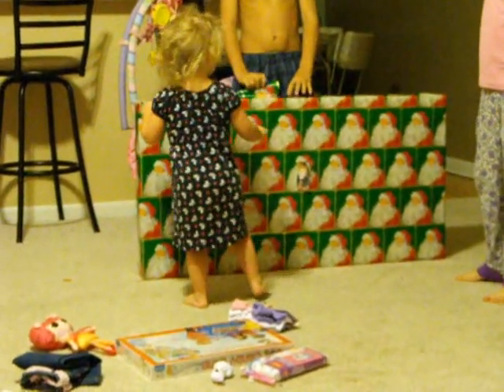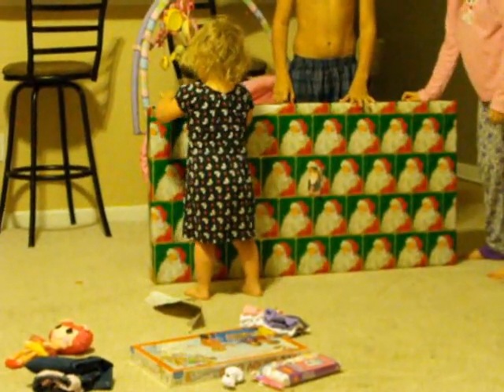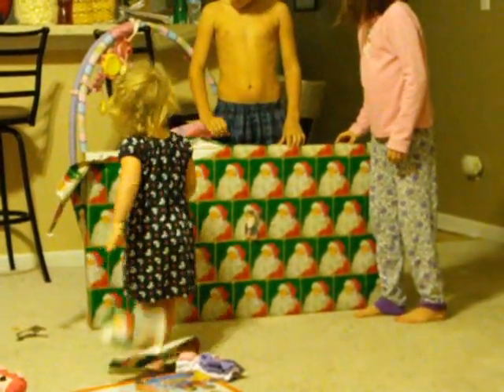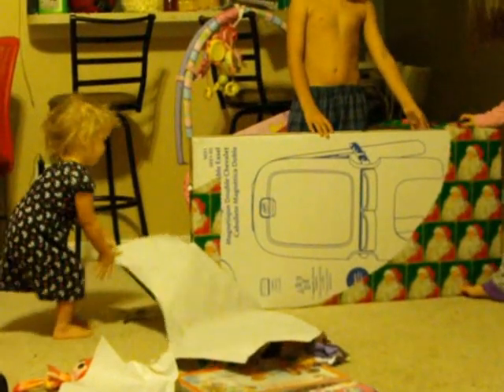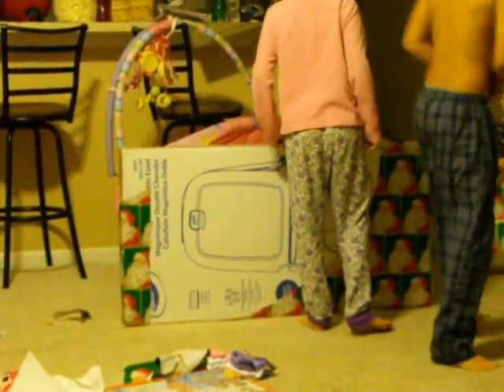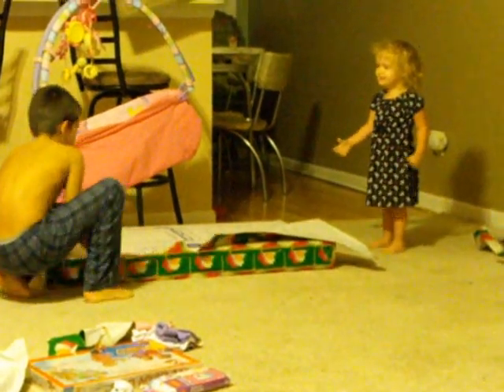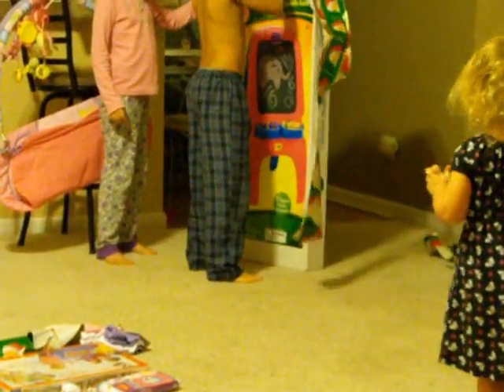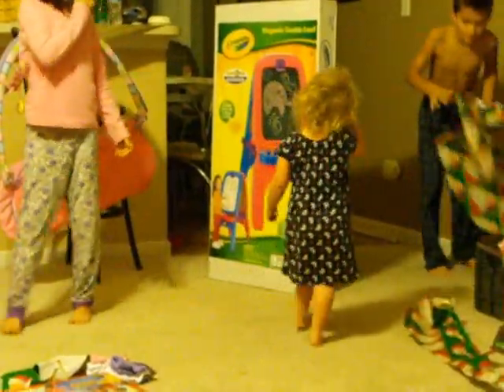Maeryn's "Easy Easy" "Big-un"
Christmas came early